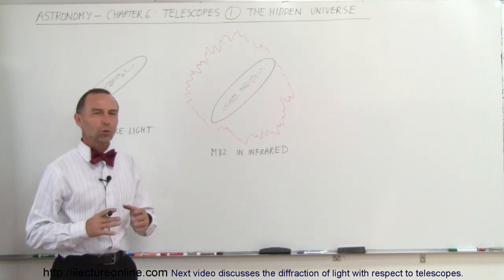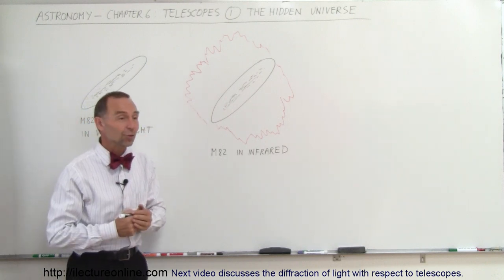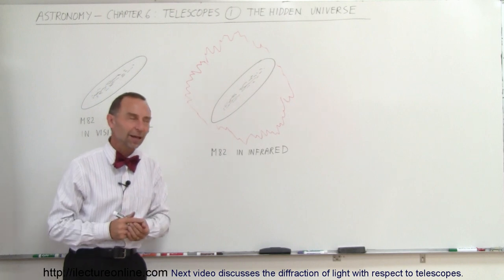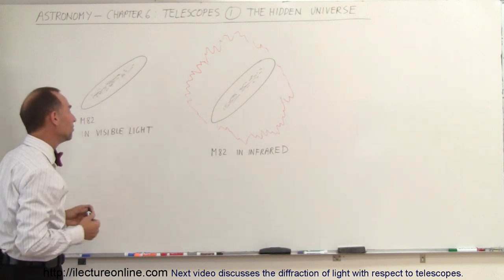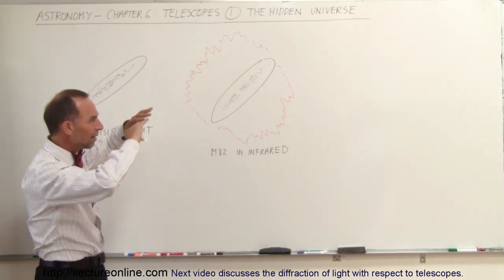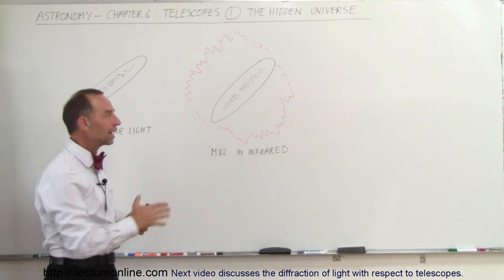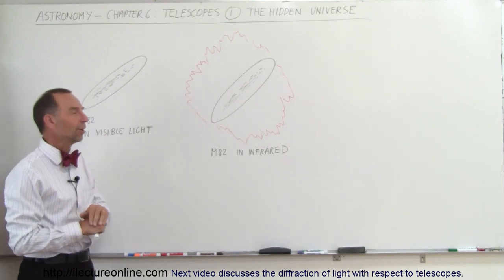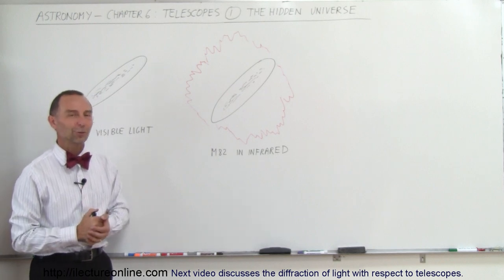Astronomy - Ch. 6: Telescopes (1 of 21) The Hidden Universe (Introduction)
In this video I will discuss all the different telescopes that astronomers use, and why do they need all the different types.